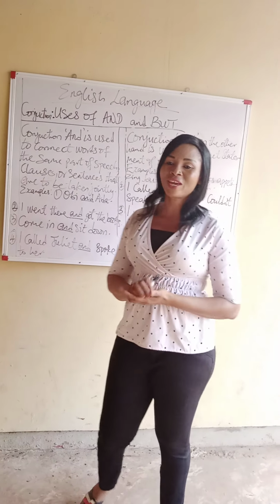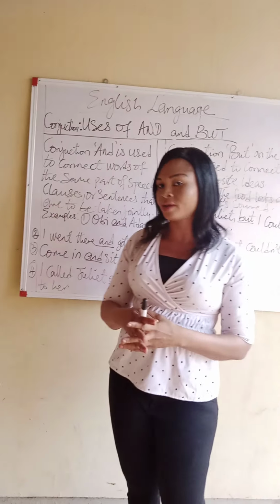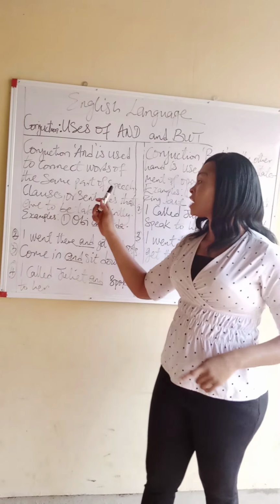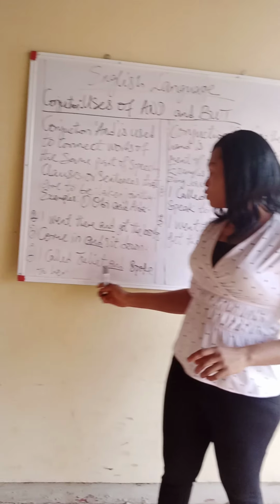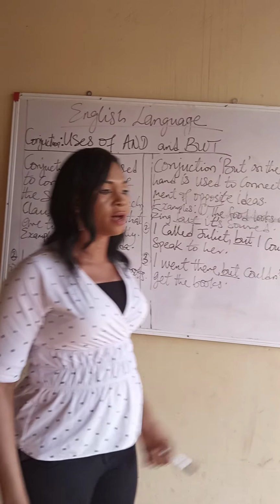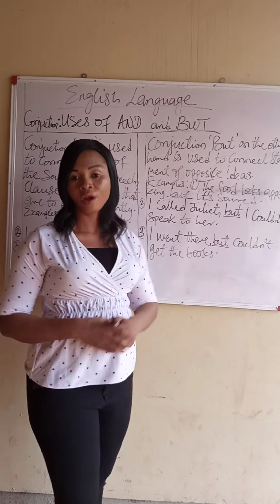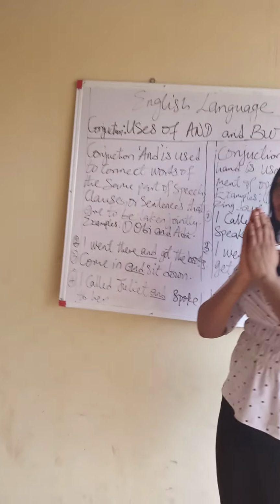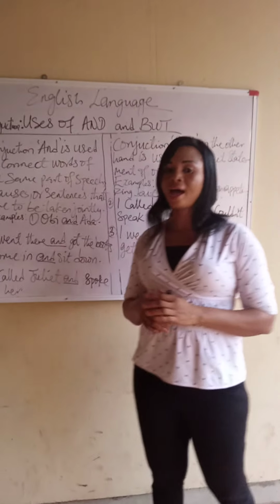CORRECT USES OF 'AND' and 'BUT' AS CONJUNCTIONS.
Though AND and BUT may seem simple, but many people tends to misuse them.
Join Faith Chuks as she explains the correct ways of using these two conjunctions.

We also offer a private online tutorial on English language, you can join the tutorial by simply sending us an email @ , or you can also drop your contact here through the comment box. We will be glad to contact you for further lessons on English language.